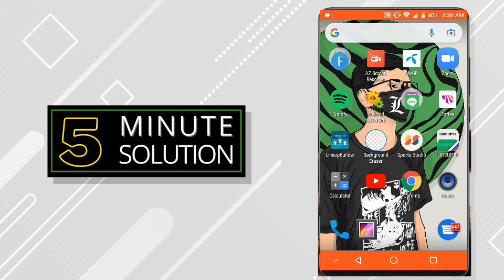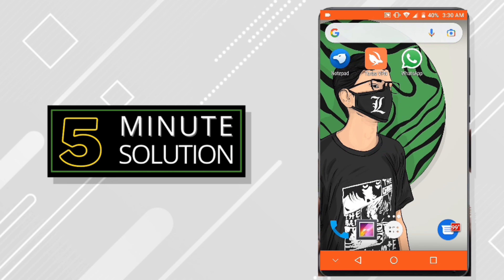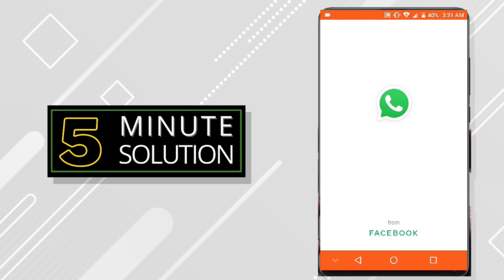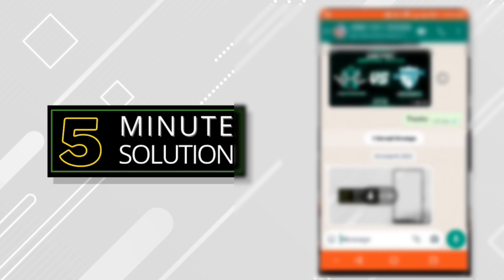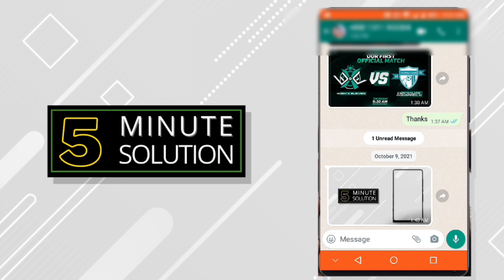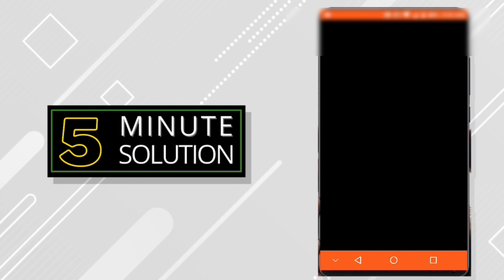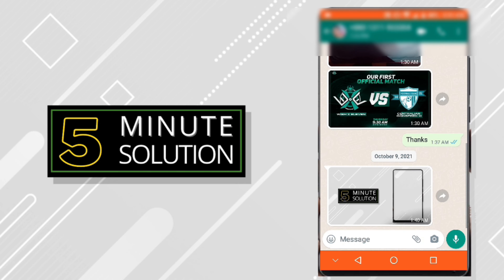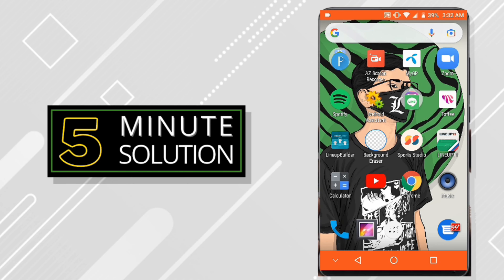fix sorry the media file doesn t exist on Whatsapp 2024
Copy the missing media files to the original Whatsapp folder. ... If yes, it suggests that you might move them to another folder. To correct it, try to access the missing images and videos in your phone memory, copy and paste them into Whatsapp folder, and then, try again to open those media files in WhatsApp.

▼ Related Keywords ▼

"Keyword"
"what does media file doesnt exist on your internal storage mean"
"sorry this media file doesnt exist on your sd card"
"file sdcardwhatsappmediawhatsapp"
"file doesnt exist or has been corrupted"
"how to download media files from whatsapp"
"how to open whatsappmedia files"
"samsung this file does not exist"
"whatsapp media missing after restore"